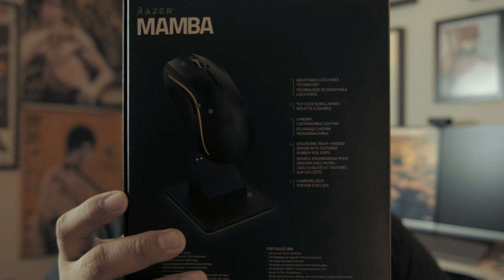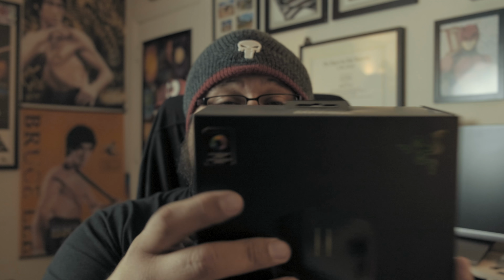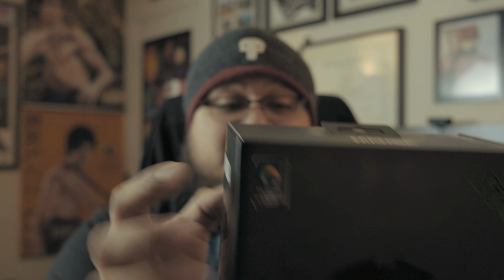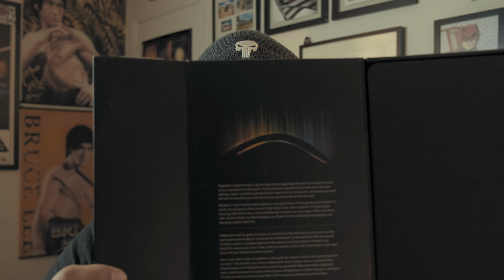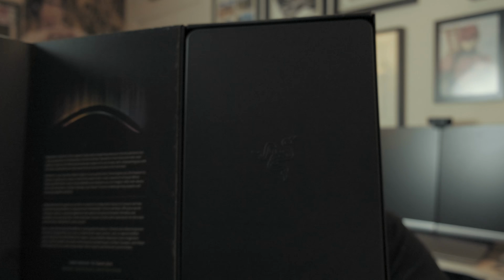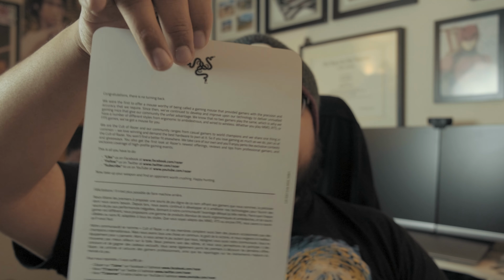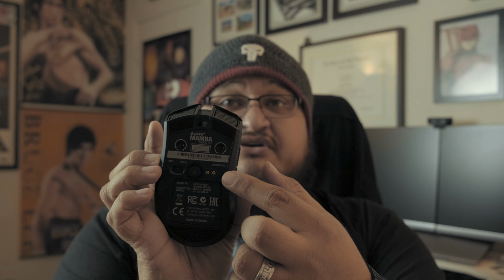Wireless Razer Mamba Chroma Mouse - Unboxing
Today we are unboxing the Wireless Razer Mamba Chroma Mouse. Recently I have updated my desk setup to be more gamer centered. However one of the large issues I have with some of the peripherals are the wires. Wires and I do not have a healthy relationship to say the least. So this is why I can looking to move in a wireless direction as much as possible. That is where the Wireless Razer Mamba Chroma Mouse comes in handy. Lets unbox this thing and take a look.